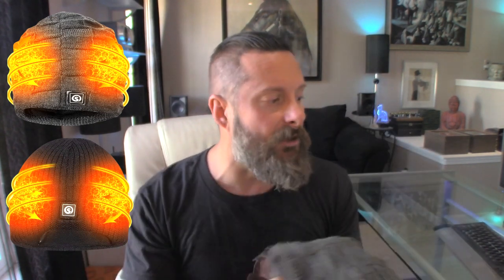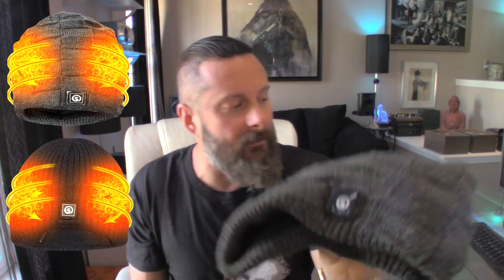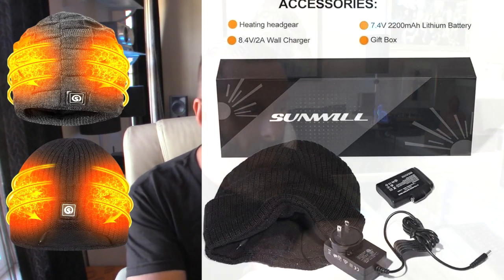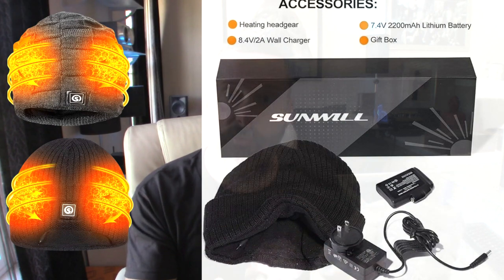Sun Will Thermal Clothing | Heated Beanie Hat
Stay Warm in Style with our Sun-Will Heated Beanie! 🔥 Looking for the perfect winter accessory? Our heated beanie not only keeps you cozy, but it also adds a trendy touch to your winter wardrobe. Discover the ultimate warmth and comfort with our battery-powered heated hat. Perfect for outdoor adventures, chilly commutes, and more. Explore the future of winter fashion today! ❄️